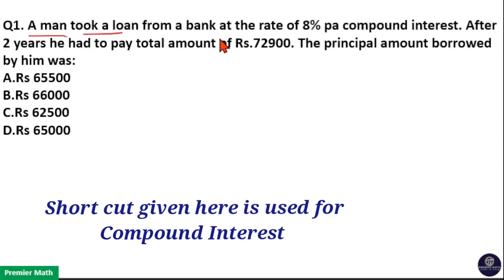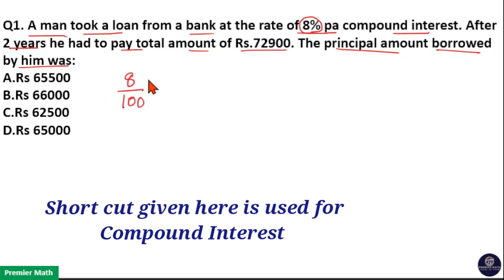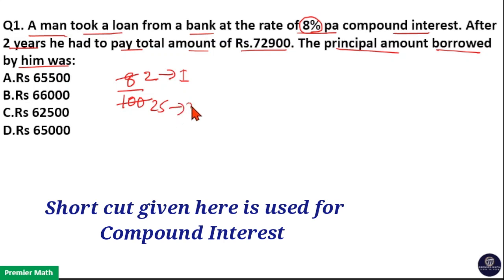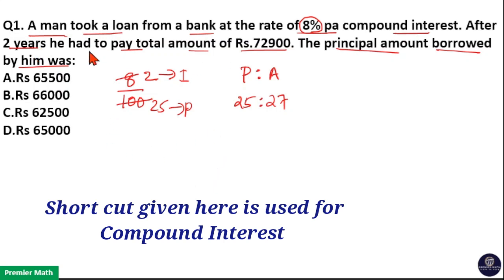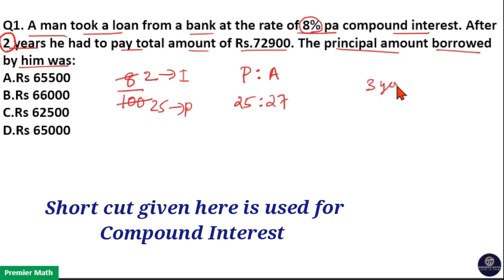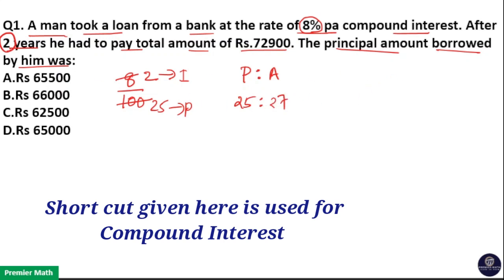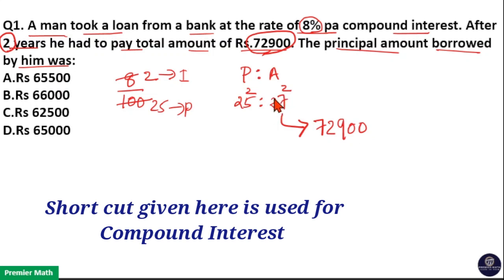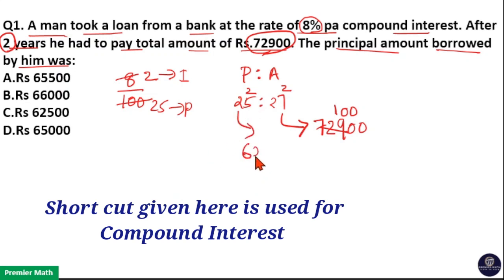A man took a loan from a bank at the rate of 8% pa compound interest.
00:00 A man took a loan from a bank at the rate of 8% pa compound interest. After 2 years he had to pay total amount of Rs.72900. The principal amount borrowed by him was ?